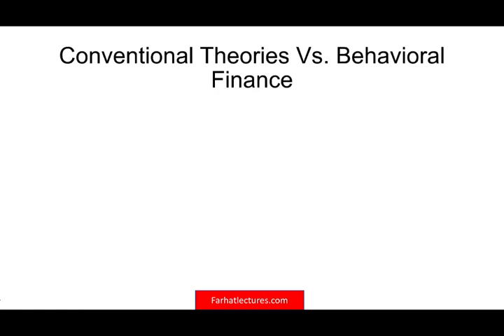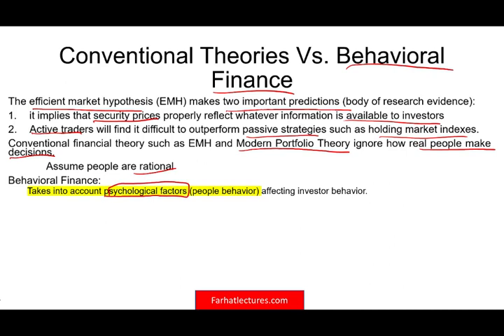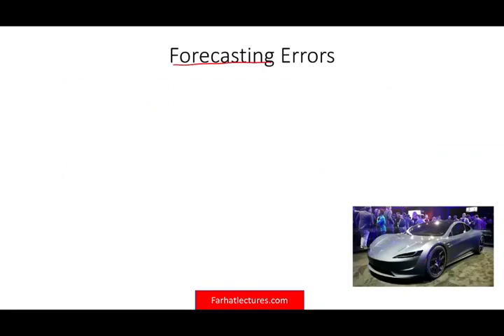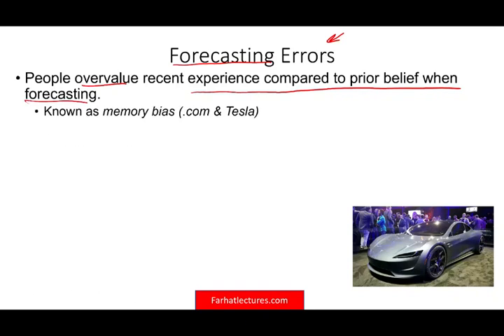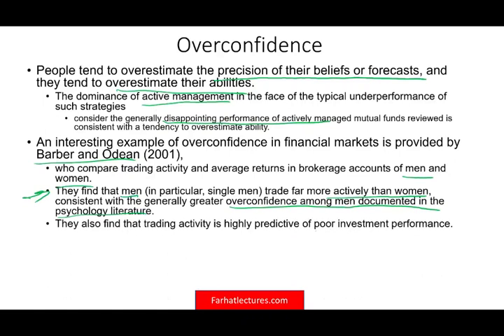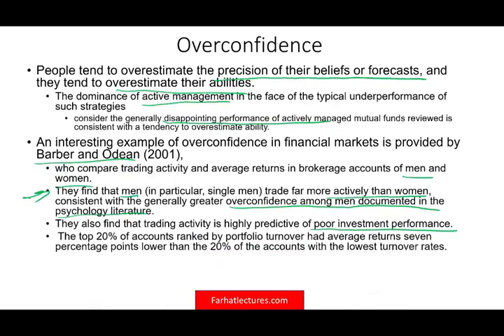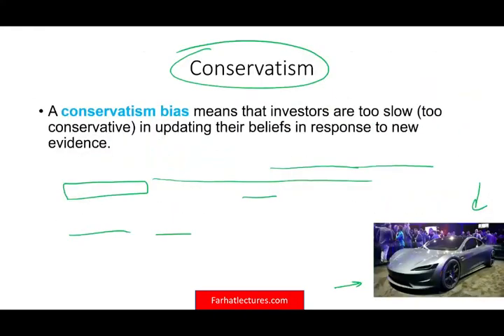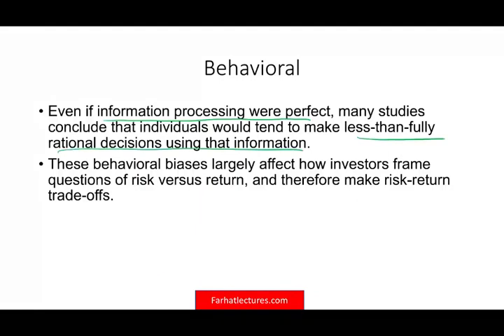Behavioral Finance: Information Processing & Behavioral Biases. Essentials of Investment. Chap 9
Behavioral finance is the study of the influence of psychology on the behavior of investors or financial analysts. Behavioral finance can be analyzed to understand different outcomes across a variety of sectors and industries. One of the key aspects of behavioral finance studies is the influence of psychological biases.

It's hard not to think of the stock market as a person: It has moods that can turn from irritable to euphoric; it can also react hastily one day and make amends the next. But can psychology help us understand financial markets? Does analyzing the mood of the market provide us with any hands-on strategies? Behavioral finance theorists suggest that it can.

Tenets and Findings of Behavioral Finance
Behavioral finance is a field of study that argues that, when making investment decisions, people are not nearly as rational as traditional finance theory makes out. For investors who are curious about how emotions and biases drive share prices, behavioral finance offers some interesting descriptions and explanations.

KEY TAKEAWAYS
Behavioral finance theorists argue that, rather than being rational, people often make investment decisions based on emotions and biases.
Investors often hold losing positions rather than feel the pain associated with taking a loss.
The instinct to move with the herd explains why investors buy in bull markets and sell in bear markets.
Behavioral finance is useful in analyzing market returns in hindsight, but has not yet produced any insights that can help investors develop a strategy that will outperform in the future.